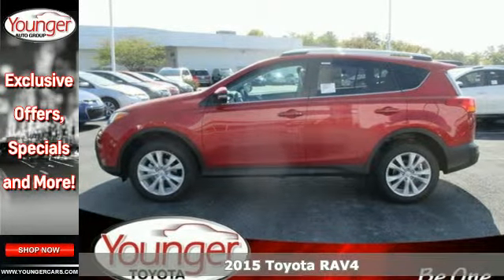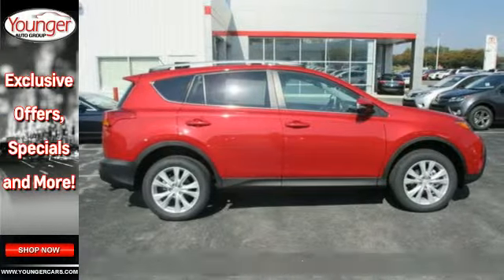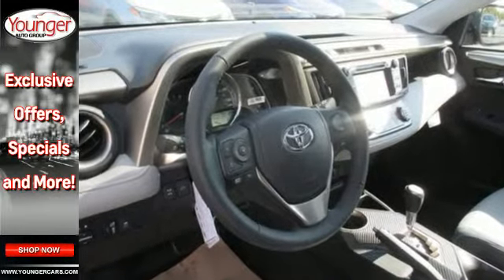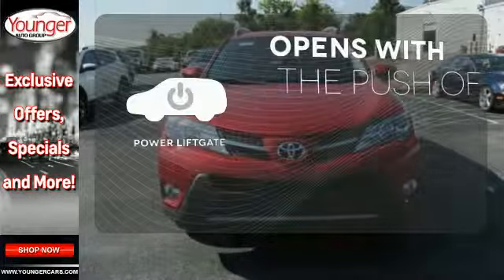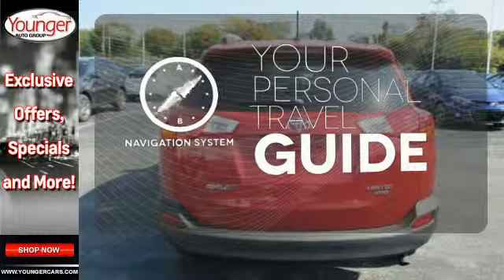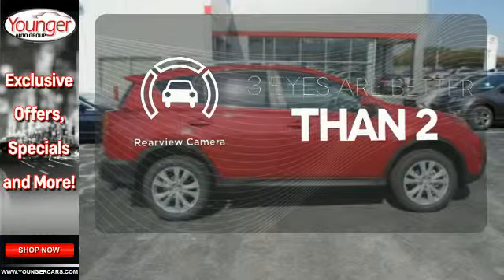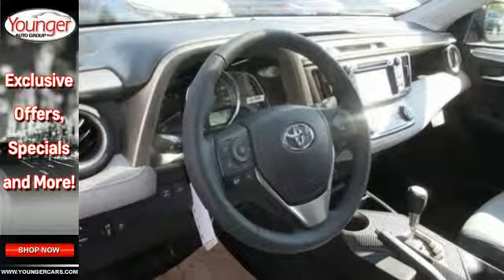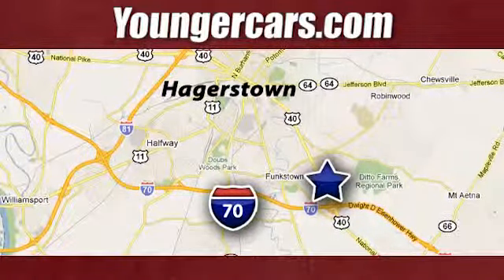2015 Toyota RAV4 Martinsburg-WV Hagerstown, MD V2169000 - SOLD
Year: 2015
Make: Toyota
Model: RAV4
Trim: Limited
Engine: 4 Cyl. 2.5 L
Transmission: Automatic
Color: Barcelona Red Metallic
Stock #: V2169000
VIN: 2T3DFREV9FW393929

Be One!

Address:
1945 Dual Highway